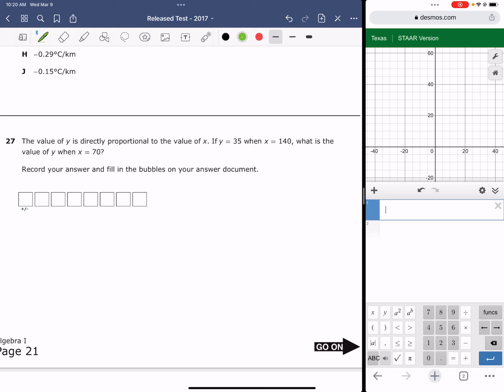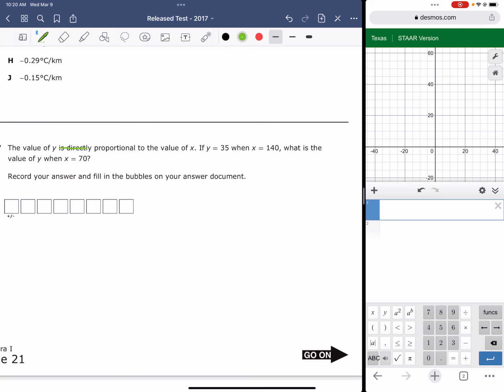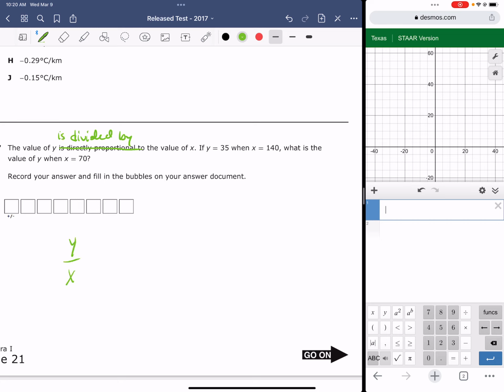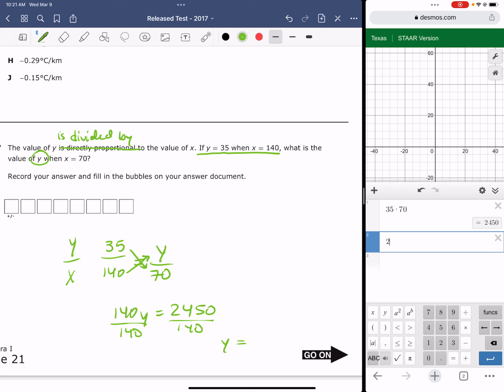2017 Q27 - A.2(D)